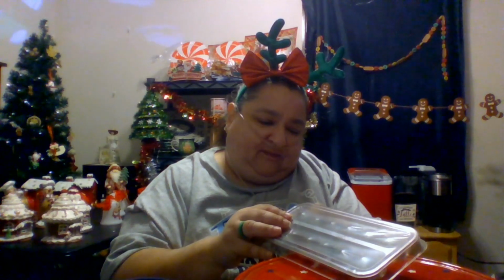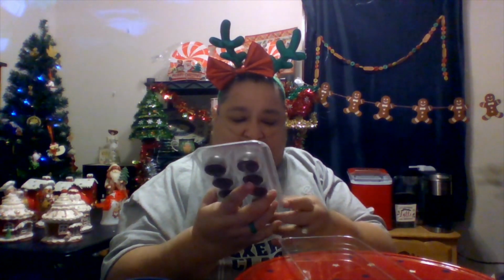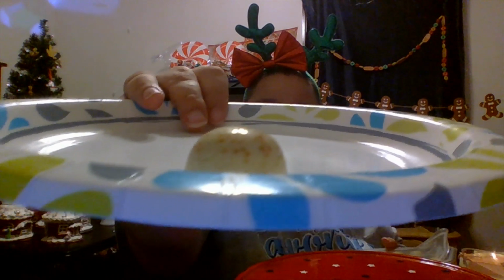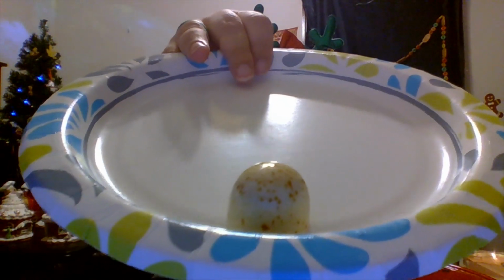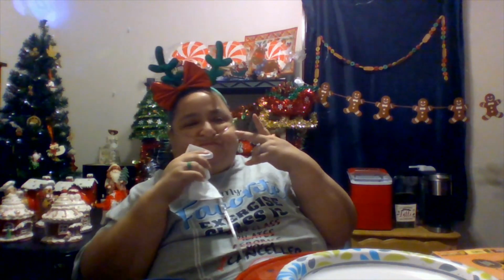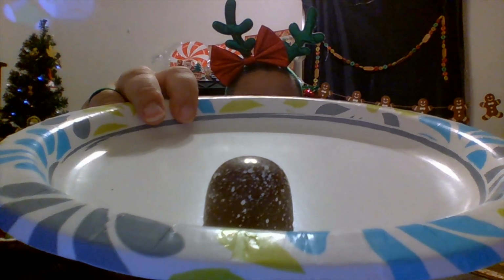Delve mascarpone truffles taste test review vlogmas day 9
currently at costco you can find a delicious collection of well balanced truffles not to sweet but a complex medley of flavors that crosses boundaries . A unique addition to any party or a happy treat to yourself I . I will be getting this again